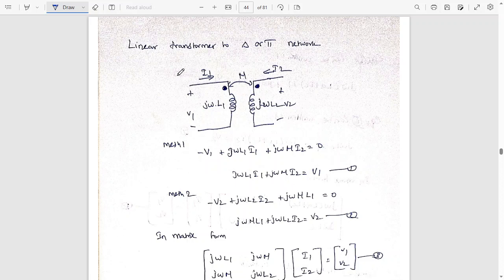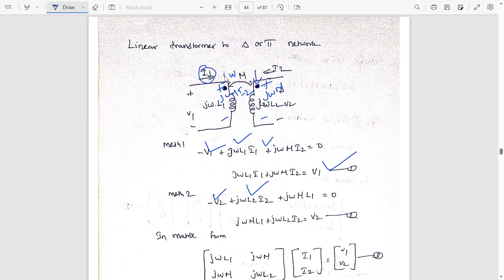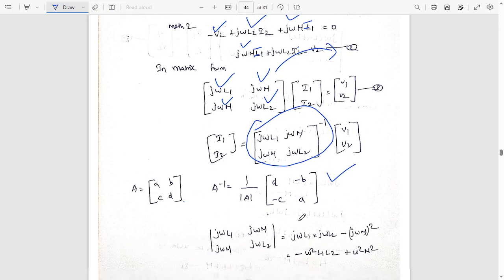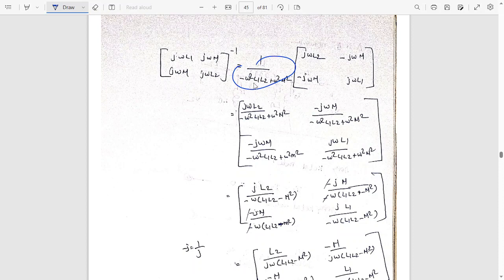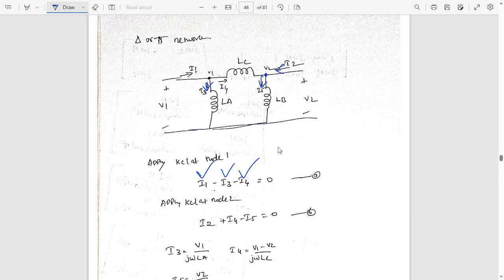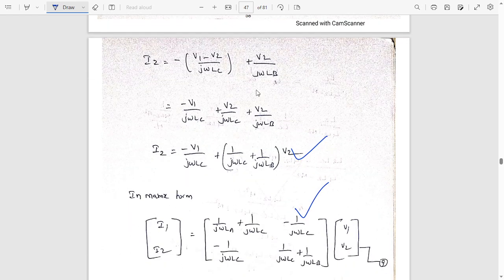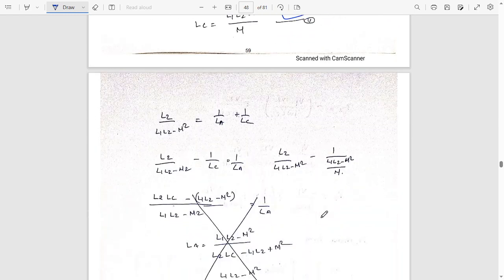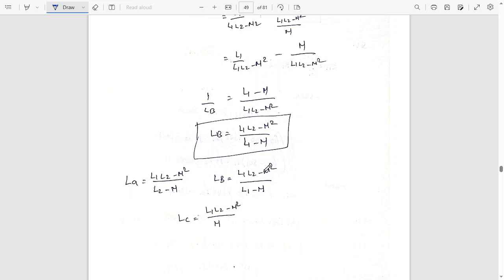UNIT 5 LINEAR TRANSFORMER LECT 3 LINEAR TRANSFORMER TO DELTA OR PI NETWORK| EC3251 CIRCUIT ANALYSIS